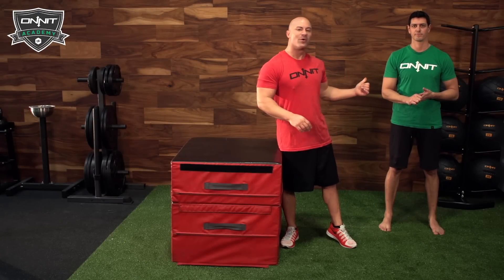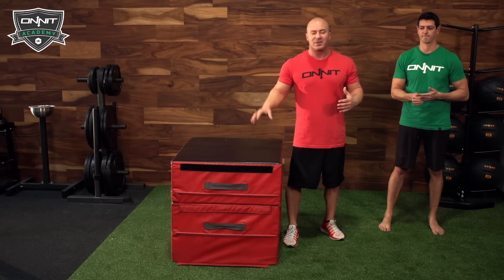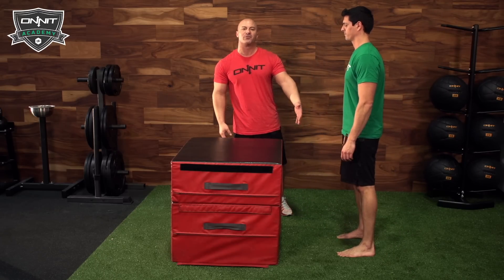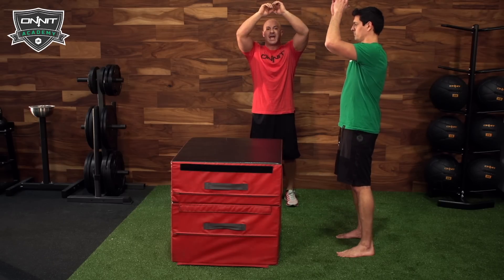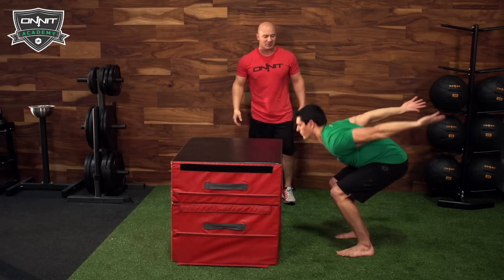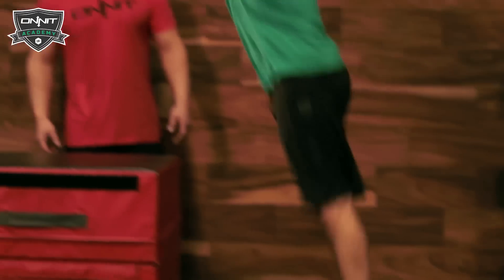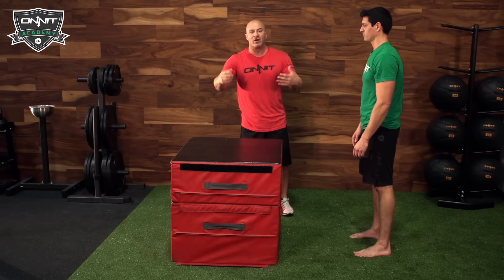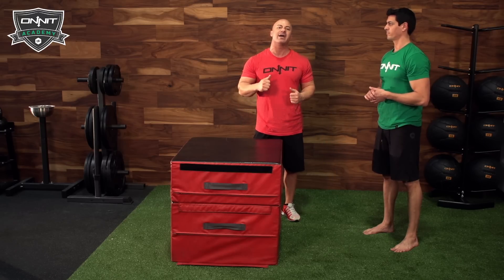Defranco Fitness Tips: How to Perform a Box Jump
It is important to incorporate some dynamic movements into your training, whether you are an athlete or a weekend warrior. Performing dynamic movements will increase athleticism which in turn, will help you move and function better. The box jump is a great way to teach people how to jump and land, so we are going to go over the proper box jump technique today.